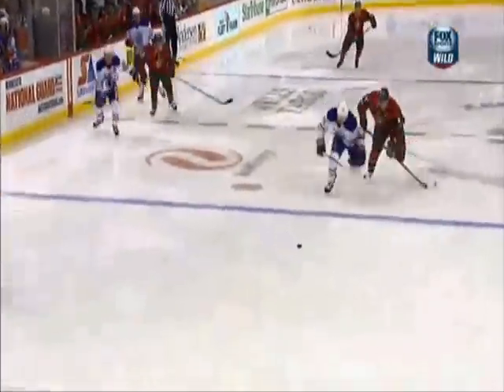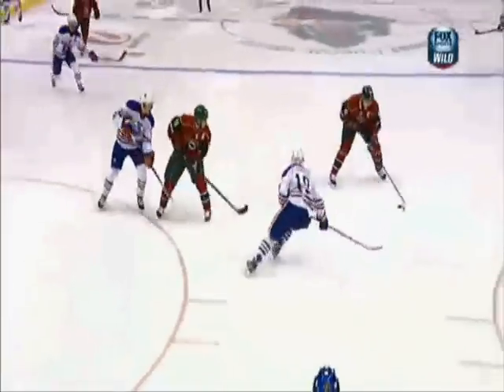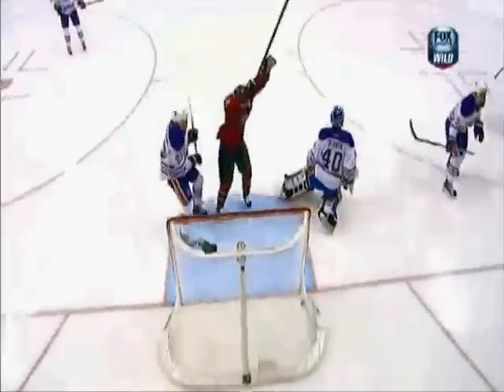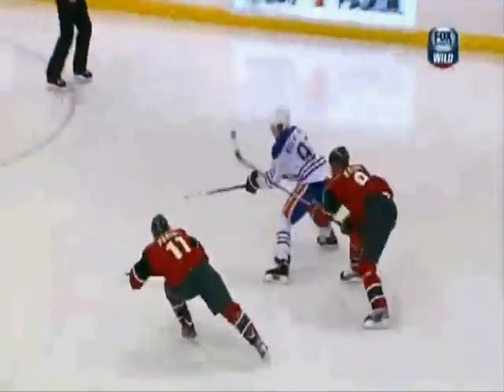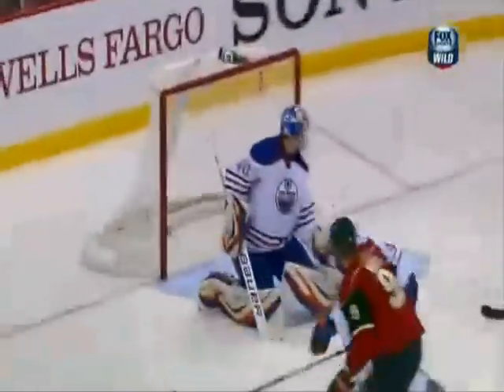Mikko Koivu's Goal (March 3 2013)